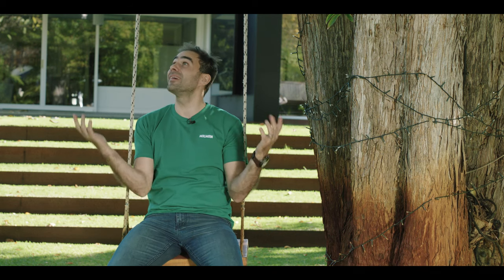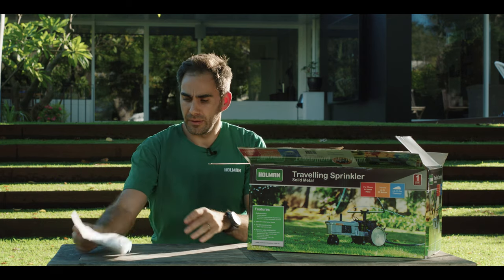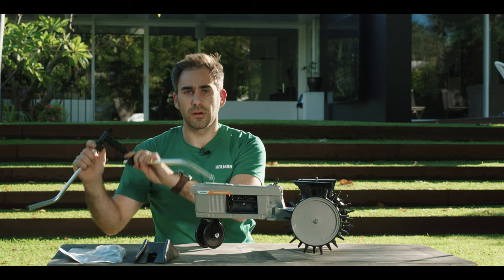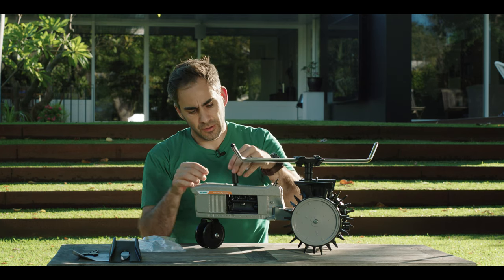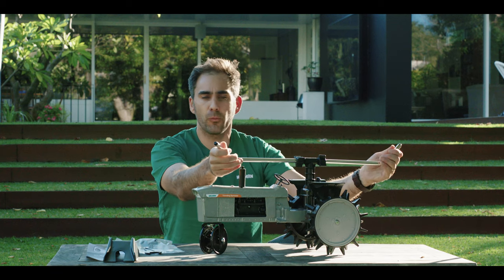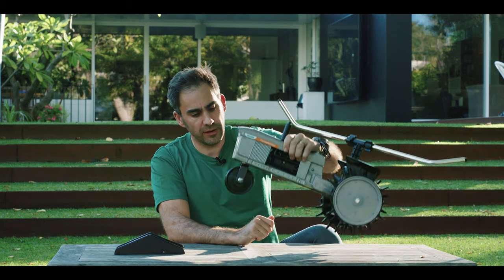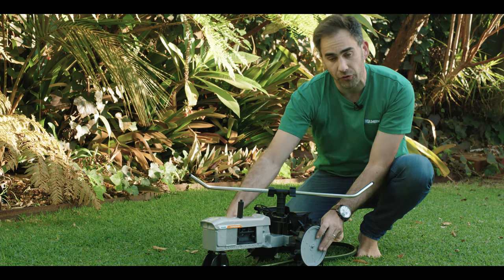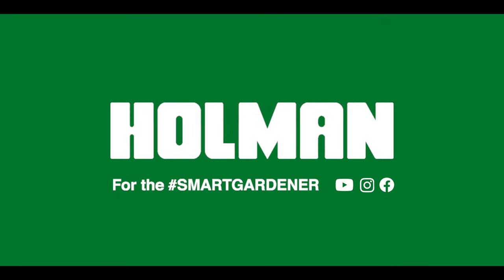How To Set Up a Travelling Sprinkler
Hey Smart Gardeners and welcome back to another Three Minute Thursdays. In this video, we're out in in the garden demonstrating how to assemble a Travelling Sprinkler! This tractor like sprinkler is suitable for large gardens, watering an area up to 1,100m².